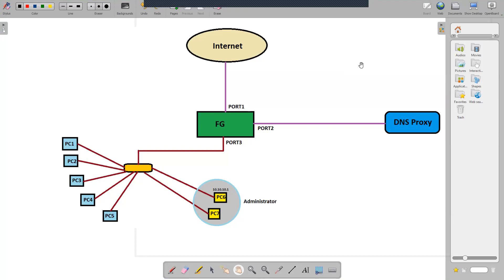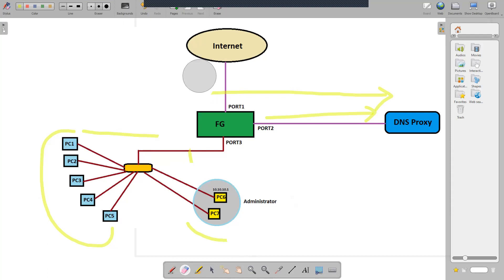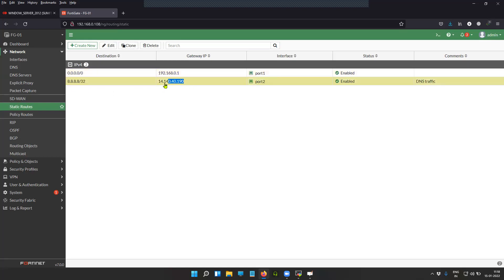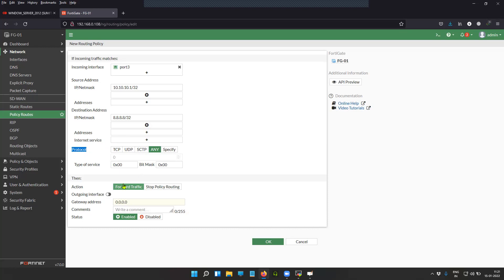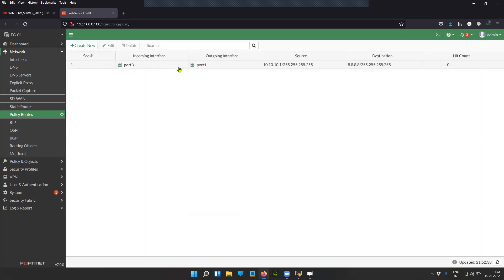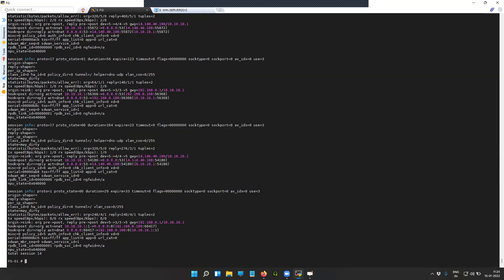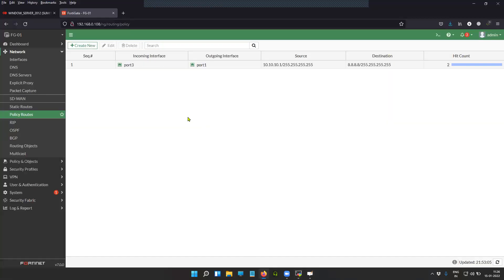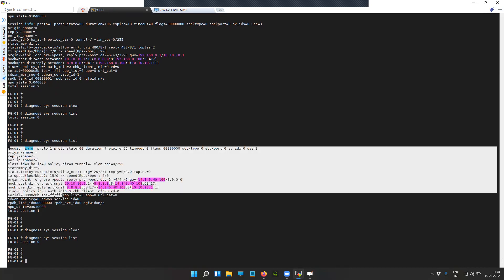Policy Based Routing (PBR) in Fortigate Firewall [Explained]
How to configure policy-based routing in the Fortigate firewall
PBR explained with a scenario